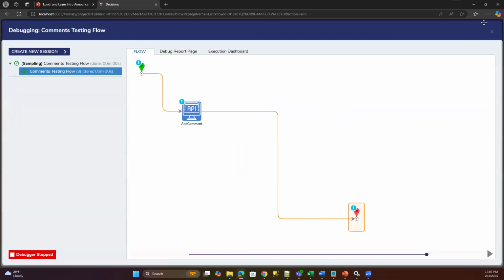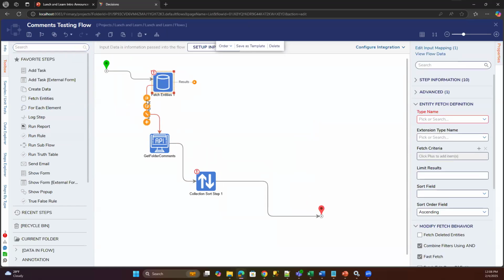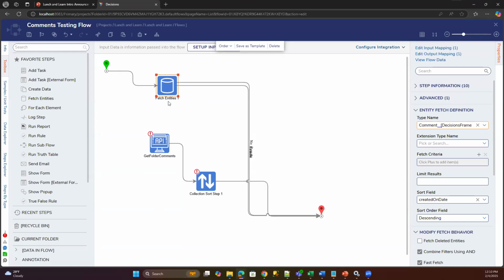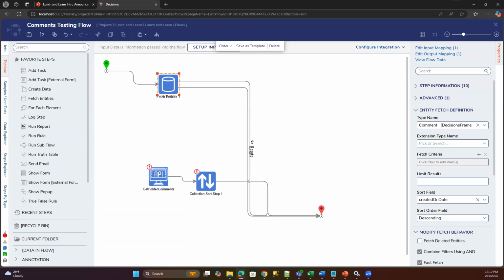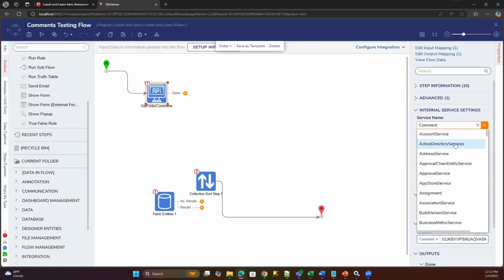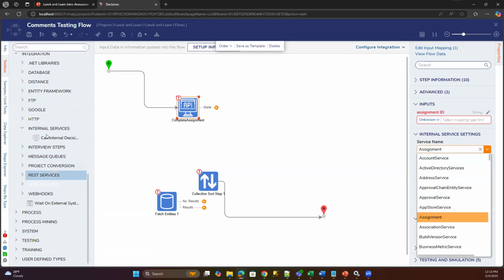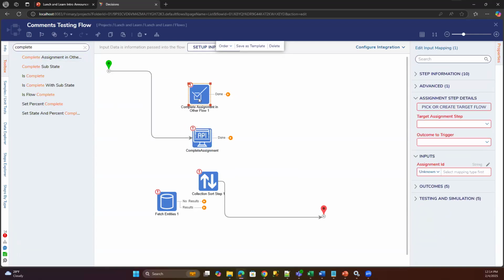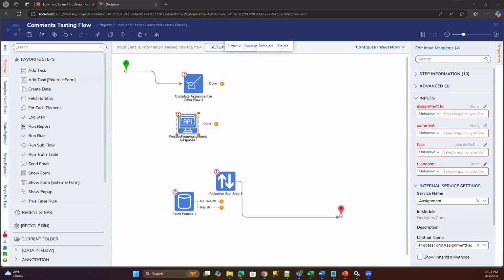Decisions Q&A- Lunch and Learn 2/4/2025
0:00 Introduction

1:41  Is it possible to close an assignment within a flow even if it has not been actioned by whatever user it is assigned to?

8:11  If I have Decisions servers in a cluster, is there a way that I can direct my browser to a specific one? (I don't have access to the servers directly) Reason for the question: I would like to run debugger on each server so I can make sure to capture particular flow.